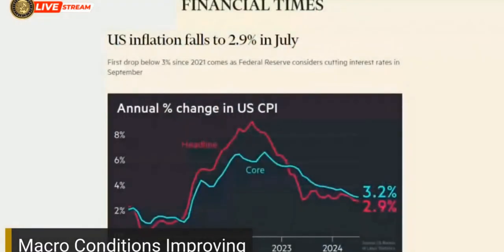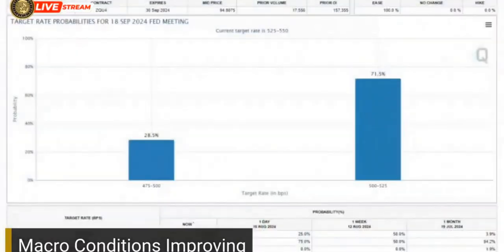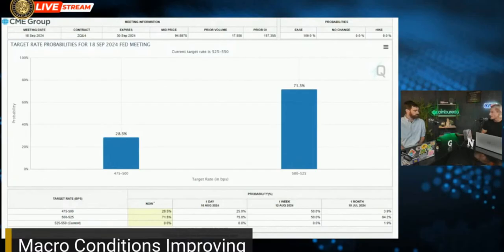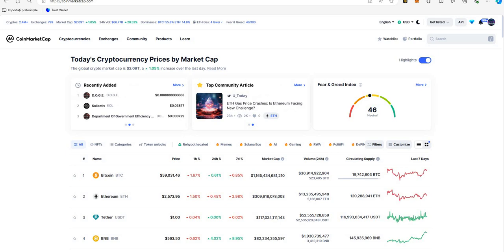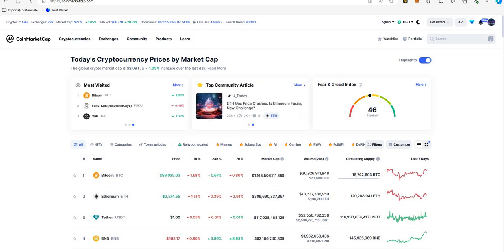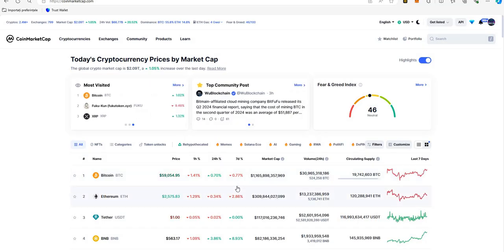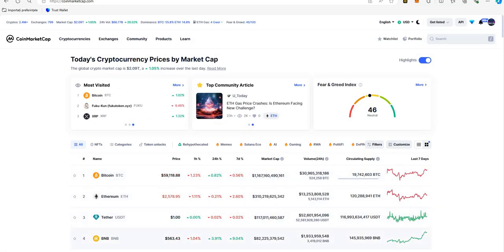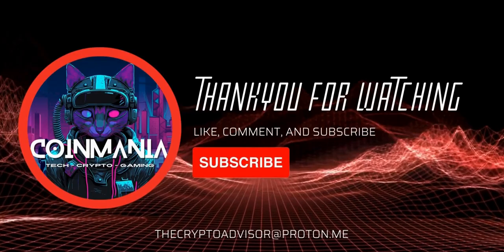September Bull Run Ahead? FED Rate Cuts & Low Inflation – Time to Buy BTC!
Inflation in the USA has been announced at just 2.9%, much lower than expected, and the FED is gearing up to cut interest rates by 0.25%. This signals a potentially bullish September for the market! In this video, I’ll break down what these developments mean for Bitcoin and the crypto space, and why the current prices could be a golden buying opportunity. Don't miss out on what could be the start of a major bull run!